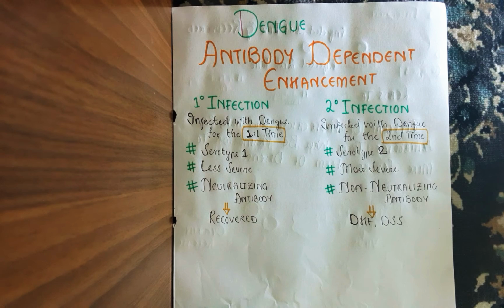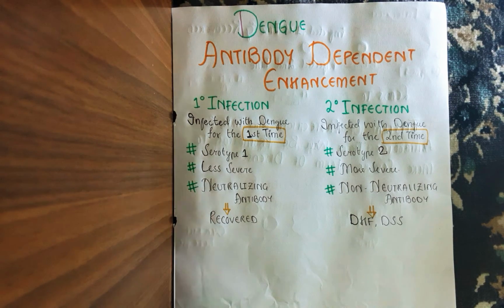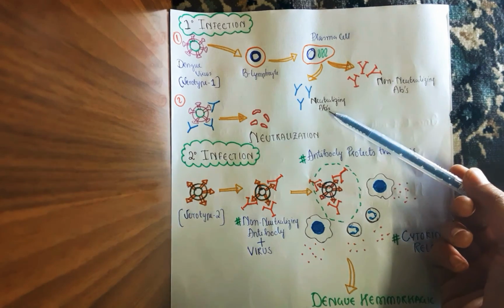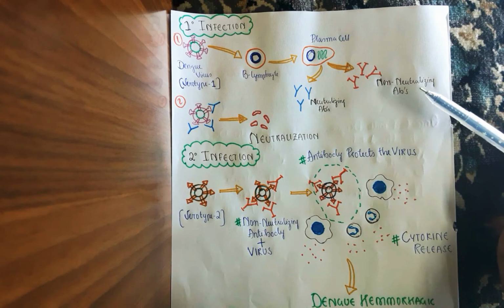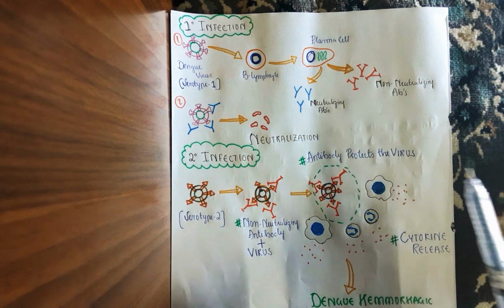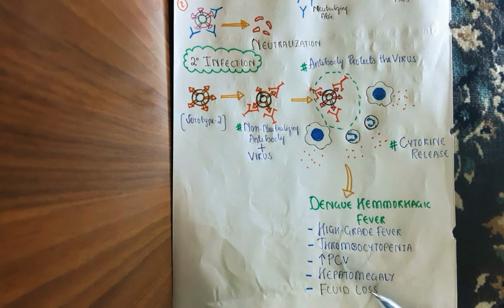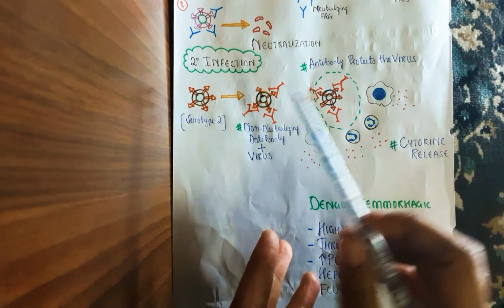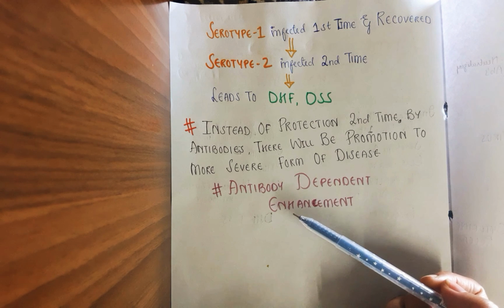DENGUE|ANTIBODY DEPENDENT ENHANCEMENT Made Easyyy!|DENGUE HEMMORHAGIC FEVER|MICROBIOLOGY|Serotype 2